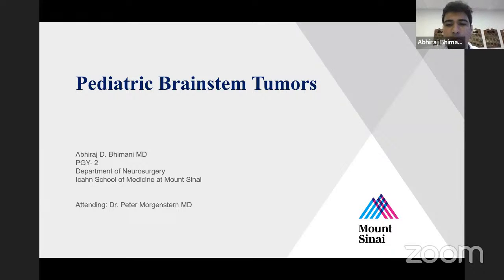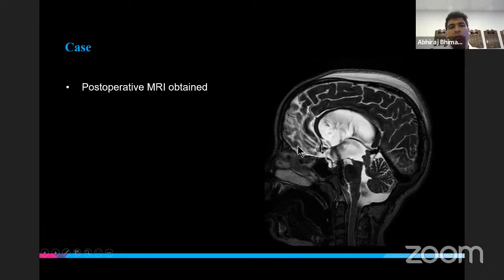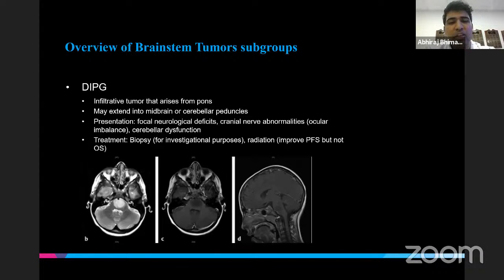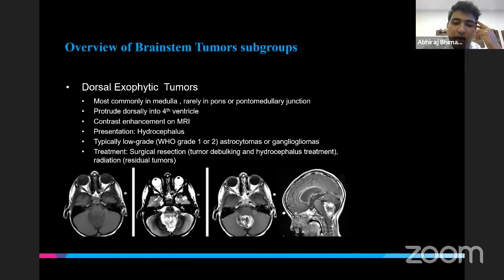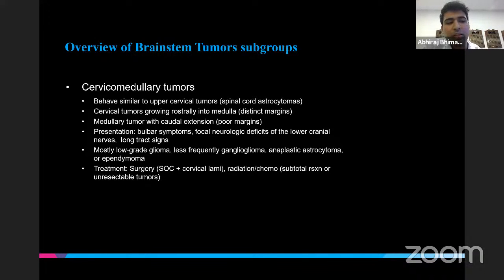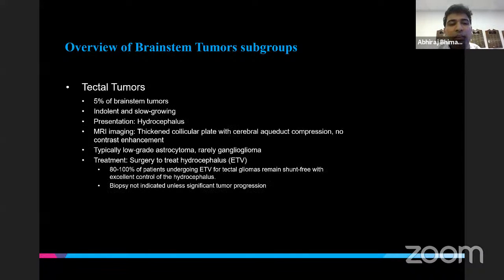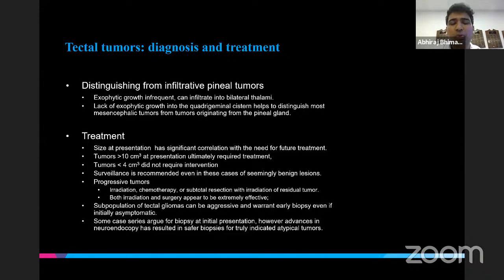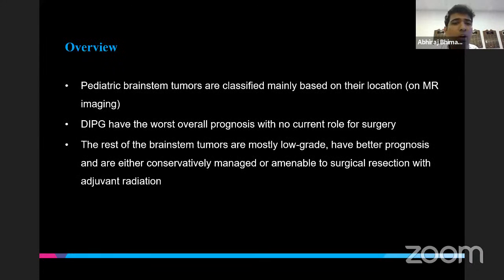Pediatric Brainstem Tumors with Abhiraj Bhimani, MD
Neurosurgery resident Dr. Abhiraj Bhimani presents a complex case involving a pediatric brainstem tumor.